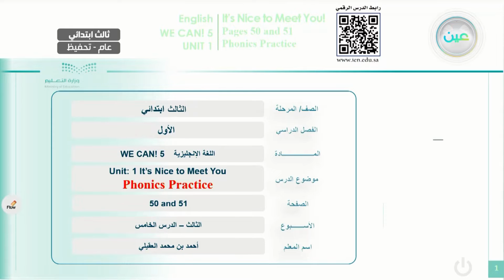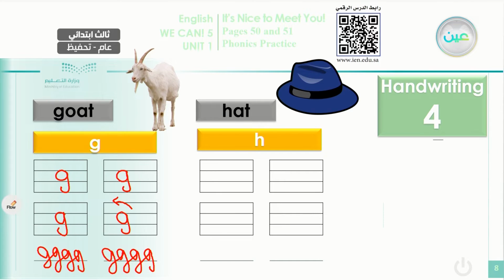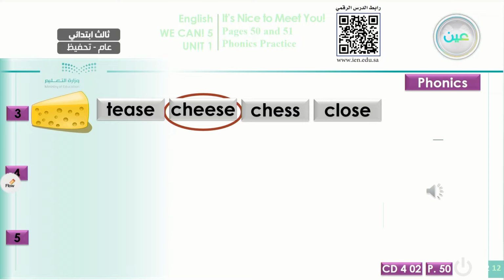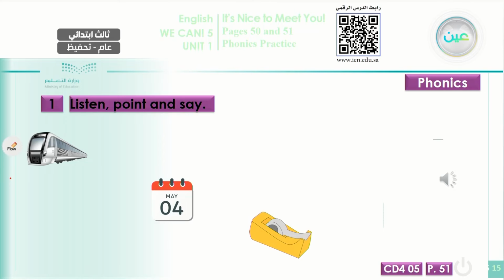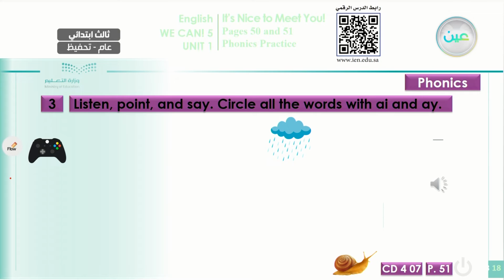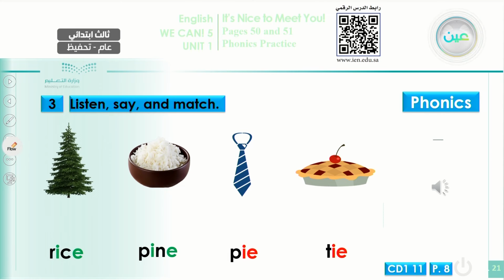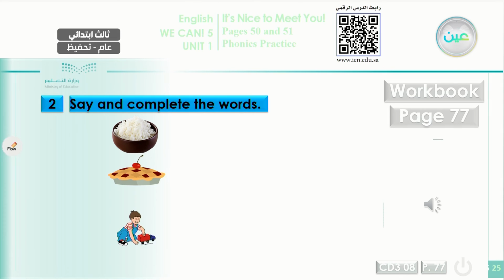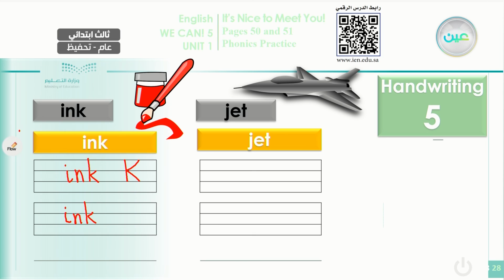unit:1 li's nice to meetyou Phonics Practice - اللغة الإنجليزية - ثالث ابتدائي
الحصة الخامسة - الأربعاء - الأسبوع الثاني - ثالث ابتدائي03